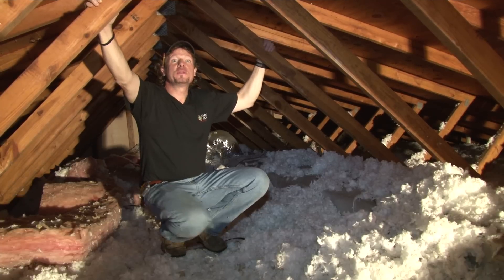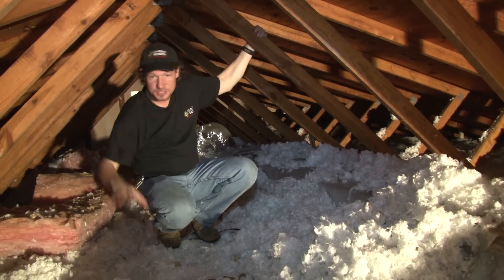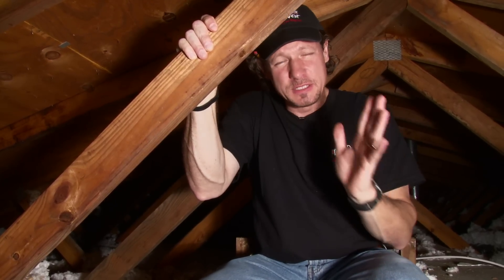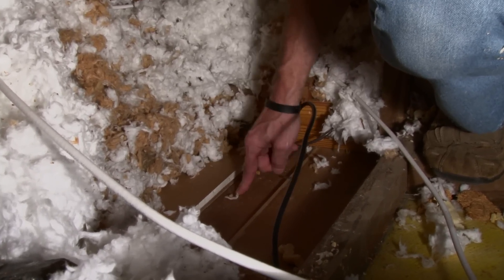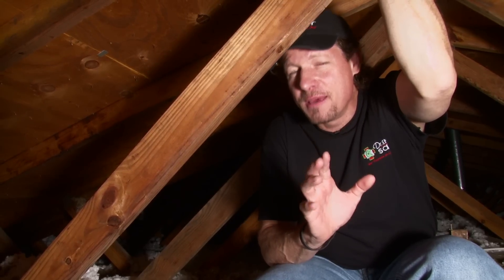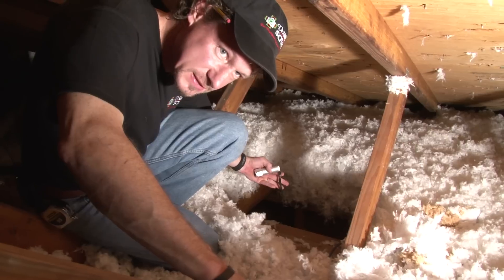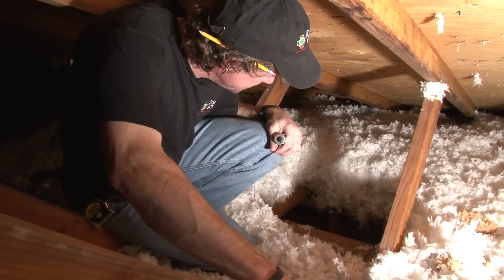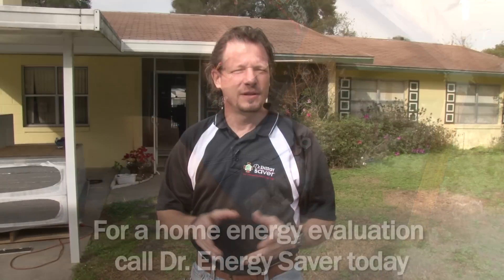The Importance of Air Sealing and Insulating Attics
Homeowners across the U.S. tend to mistakenly believe that proper attic insulation is only adequate in the cold regions of the country, to maintains the home's heat.

Larry Janesky, founder of Dr. Energy Saver explains that insulation is also needed in warmer areas. Insulation prevents heat transfer. It prevents hot air from being transferred to the outside in the wintertime, and prevents the attic's scorching heat from being transferred into the living areas of your home during the summer. In doing so, you are considerably relieving the burden on your air conditioner systems.

Furthermore, Larry explains why insulation without proper air sealing won't help you save much energy. When a home is built, there are a lot of holes left on the building envelope around pipes, wiring, recessed lights, duct chases, etc. All these holes will allow conditioned air -- that you paid to heat or cool -- to leak out of the house, and unconditioned air from the outside to enter the home. As a result, your HVAC system will work much harder to keep up with the air exchange, significantly increasing your heating or cooling bills. Because the energy loss through the typical attic can be enormous, a properly air sealed and insulated attic becomes the main component of a truly green and energy efficient home, and it is our main priority at Dr. Energy Saver.

If you would like to learn more about saving energy through energy efficient attics and many other ways to save money and energy, visit our website or call us for a comprehensive  home energy audit!